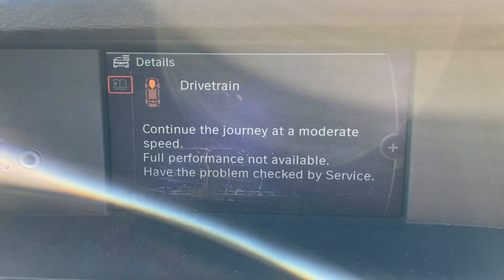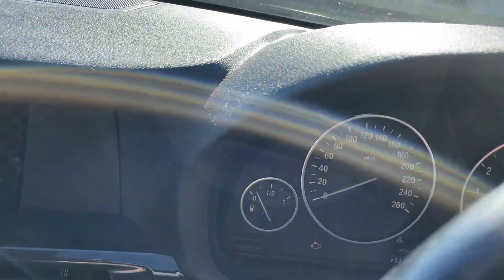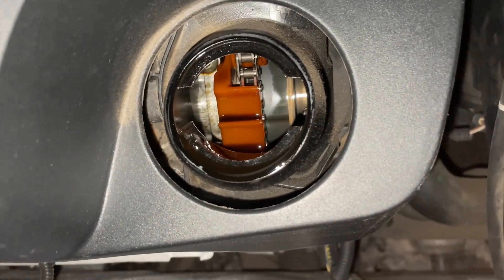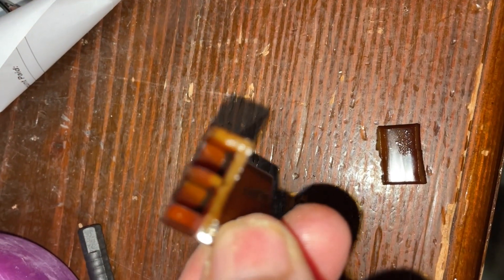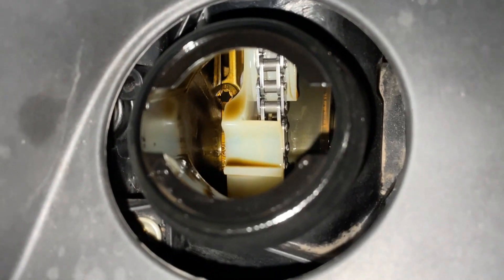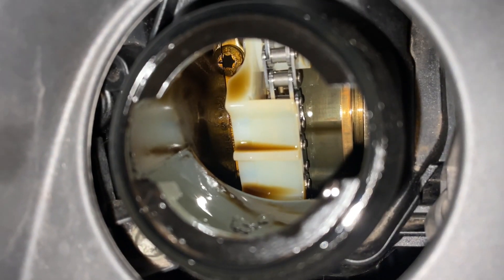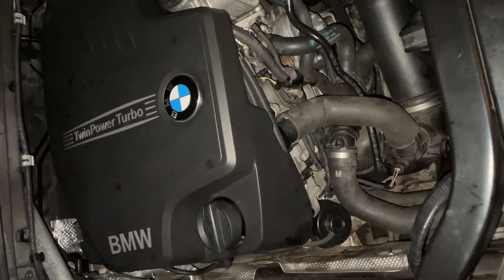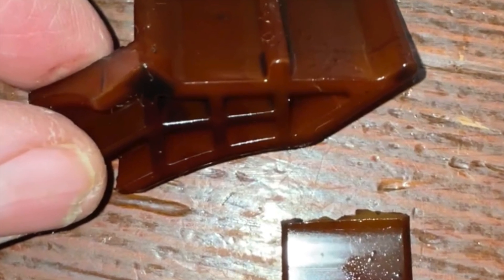BMW N20 Timing Chain guide how to diagnose and what to look & listen for 20i 28i Engine 120i 320i X3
I show you the noises and what to look for to see if the cam chain guides are old or new on your car. So if you are worried about the cam chain or want to know how to check then watch this video.

The BMW Store Awesome Gifts, Genuine items
110v basic Battery Charger
110v Battery Trickle charger
110v Stanley Jump Starter Pack
To buy a basic tool kit look
Torx set (BMW, Euro special tools)
Torx Sockets
Torx Sockets (F)
HEX / Allen Key Set
Great Multi Tip Screwdriver set

BMW Filters and Accessories